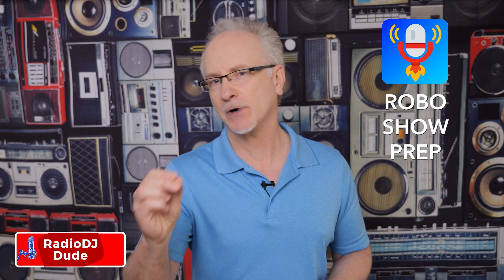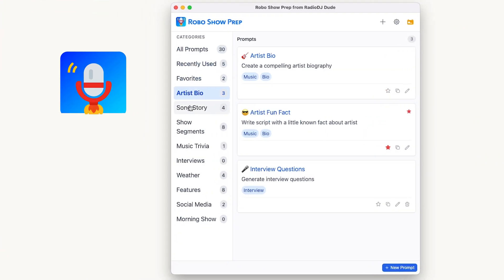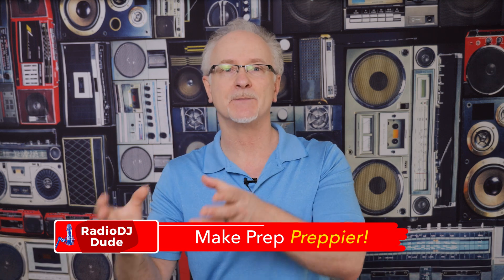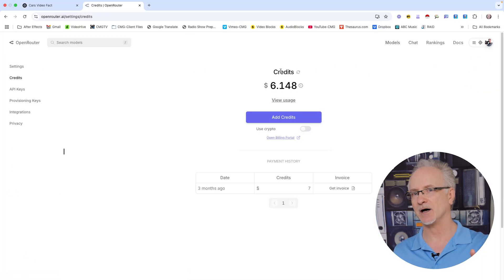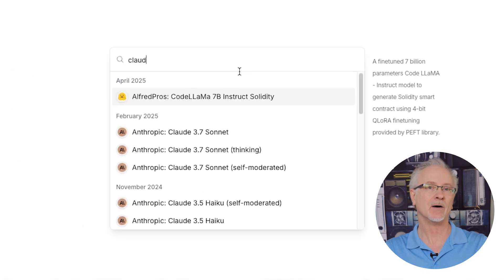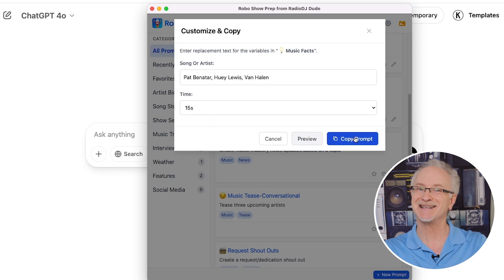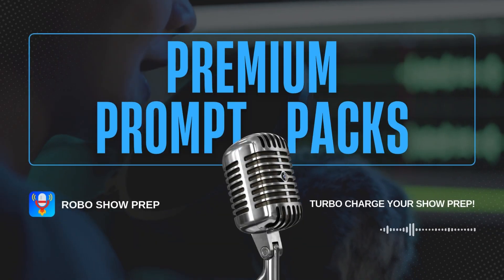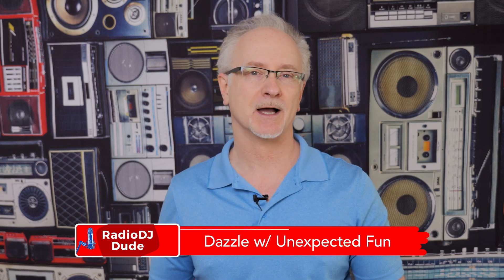Robo Show Prep HACKS! Prep Quicker 🎙️ Sound Slicker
📣 Premium Prompt Pack 3 just released. Perfect for morning/afternoon shows. Special bundle pricing!

🦄 Thought Robo Show Prep was already a sassy show saver?

Now let’s make it PREPPIER! (totally a word)

Here come my top hacks to help you get faster, smarter, and way more creative results from the Chrome extension - so you can stop panic-Googling 10 minutes before airtime and start sounding like the badass pro you are.

🪄 Customize AI prompts with one magical sentence to 3x output (without needing a PhD in Promptology)

🚀 Boost your content quality by having multiple bots (each with a different AI brain) work on your prompts…at the same time

🎉 Grab a FREE prompt from my secret stash

Still haven’t installed my Chrome browser extension? No shame.

🔥 Already onboard and want MORE show rockin’ prompts? 45 now available!

📻 For XXXtreme 80s FUN and preppy prompted content…tune in to the 1665th popular 80s online radio station

*Fact check any AI-generated content that's important to you. Occasionally, the bots love making stuff up.